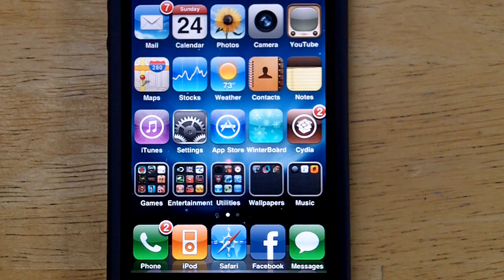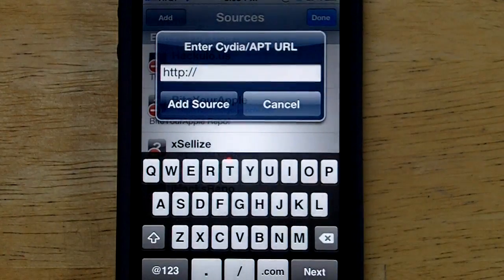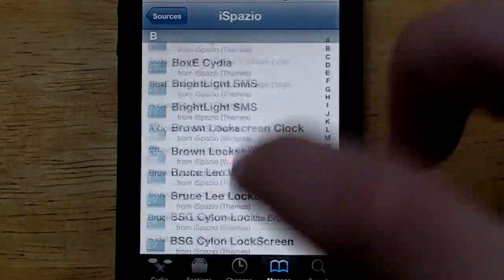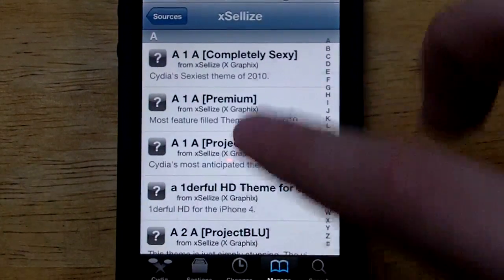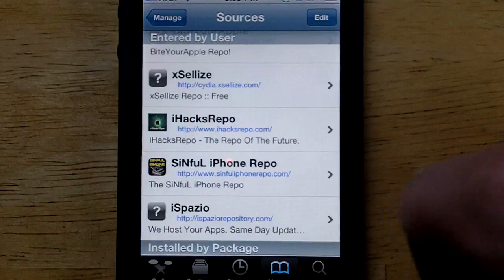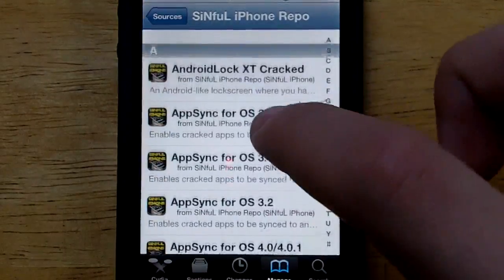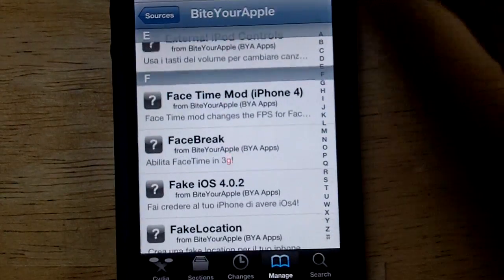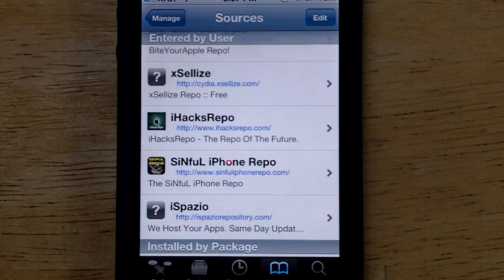The Best Cydia Sources For Your iPhone, iPod Touch & iPad (Best Five Sources)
Here is a video of the best five Cydia sources you can add to your iPhone, iPod Touch and iPad.

Sources:
repo.biteyourapple.net